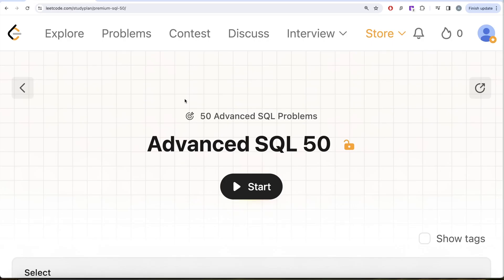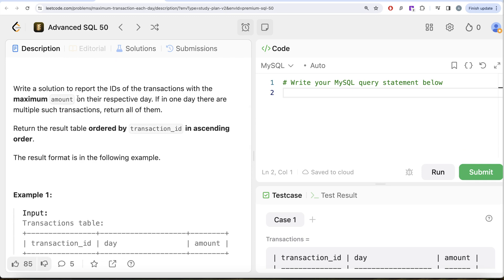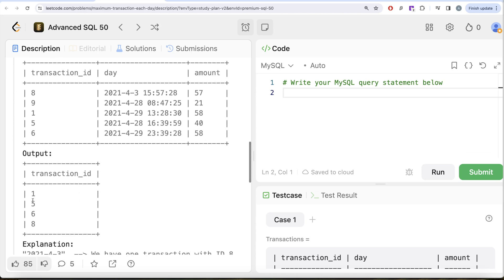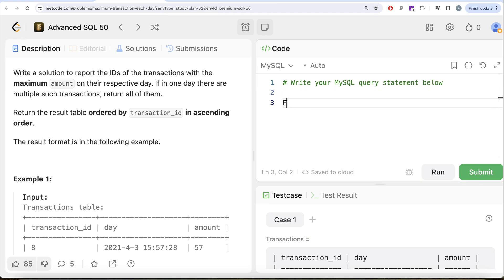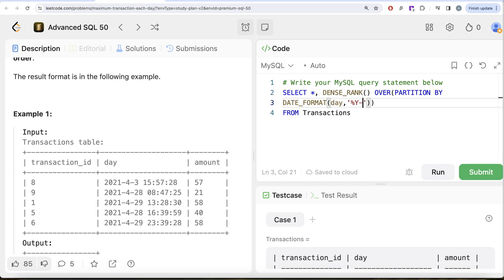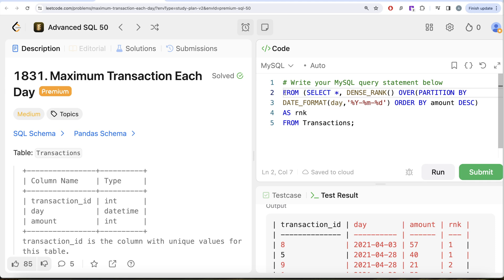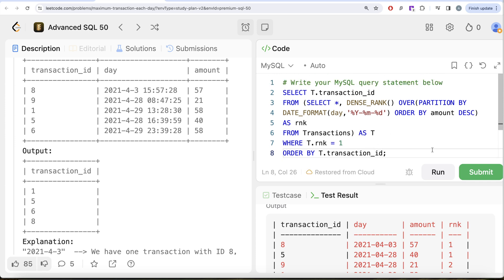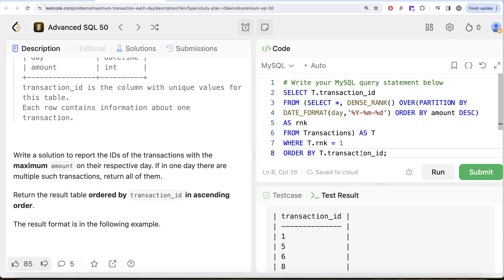Silicon Valley Bound: Master Advanced SQL for High-Tech Interviews! - Data Science | Leetcode 1831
SQL Schema:
Create table If Not Exists Transactions (transaction_id int, day date, amount int)
Truncate table Transactions
insert into Transactions (transaction_id, day, amount) values ('8', '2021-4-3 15:57:28', '57')
insert into Transactions (transaction_id, day, amount) values ('9', '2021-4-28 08:47:25', '21')
insert into Transactions (transaction_id, day, amount) values ('1', '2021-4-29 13:28:30', '58')
insert into Transactions (transaction_id, day, amount) values ('5', '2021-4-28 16:39:59', '40')
insert into Transactions (transaction_id, day, amount) values ('6', '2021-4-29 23:39:28', '58')

Pandas Schema:
data = [[8, '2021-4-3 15:57:28', 57], [9, '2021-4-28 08:47:25', 21], [1, '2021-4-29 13:28:30', 58], [5, '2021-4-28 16:39:59', 40], [6, '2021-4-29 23:39:28', 58]]
transactions = pd.DataFrame(data, columns=['transaction_id', 'day', 'amount']).astype({'transaction_id':'Int64', 'day':'datetime64[ns]', 'amount':'Int64'})